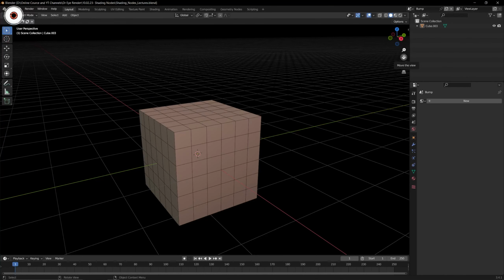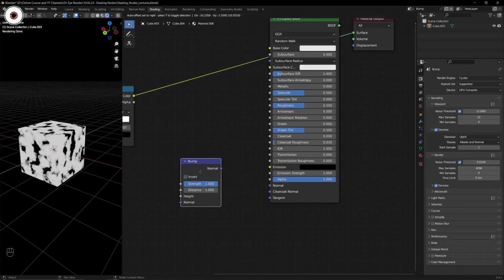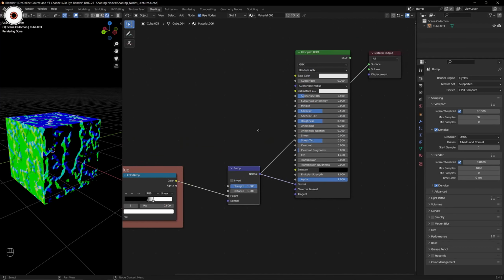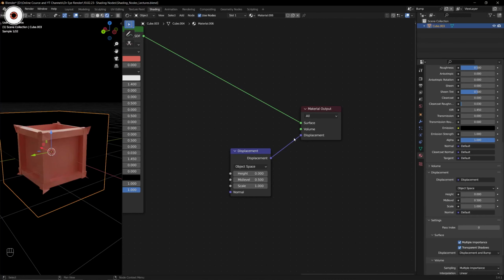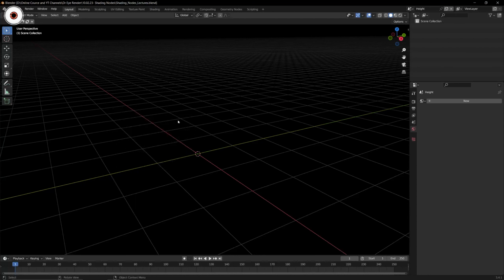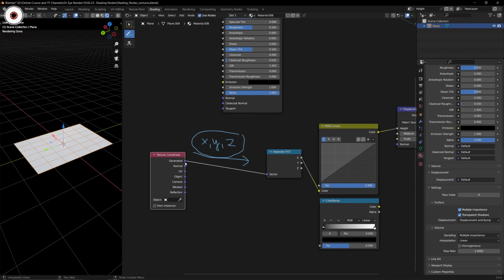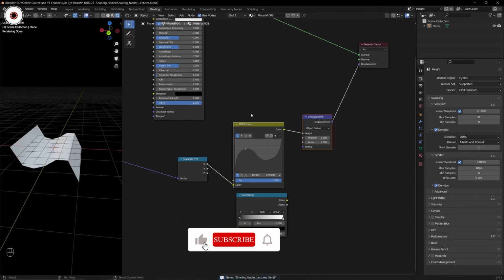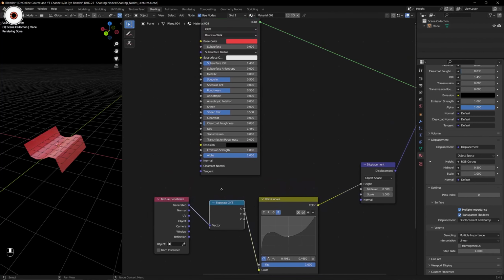How to Use Bump, Displacement, and Height Nodes in Blender for Realistic Textures| Blender PBR Nodes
Hi,

In this Blender tutorial video, you will learn how to use the Bump, Displacement, and Height nodes to create realistic textures for your 3D models. These nodes allow you to add depth and dimension to your textures, making them look more lifelike and natural.

We'll start by explaining the difference between Bump, Displacement, and Height nodes, and how they can be used to create different types of textures. Then, we'll go step-by-step through the process of adding these nodes to your materials and adjusting their settings to achieve the desired effect.

You'll also learn some tips and tricks for creating more complex textures by layering multiple nodes together, using image textures, and adjusting the lighting and camera settings in your scene.

Whether you're a beginner or an experienced Blender user, this tutorial will help you take your texture creation skills to the next level and produce more realistic and visually appealing 3D models. So grab your computer and follow along with this comprehensive guide to using Bump, Displacement, and Height nodes in Blender.

Thanks,